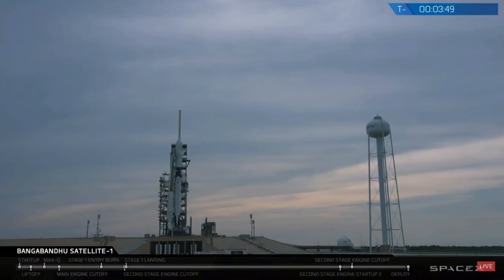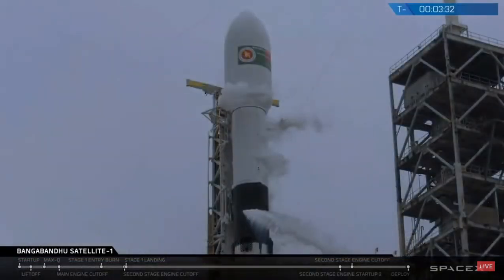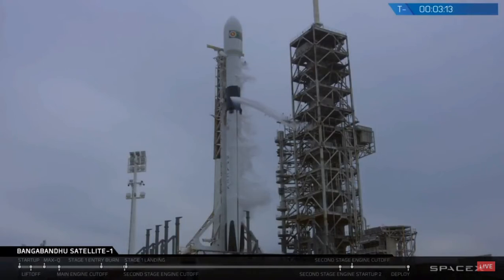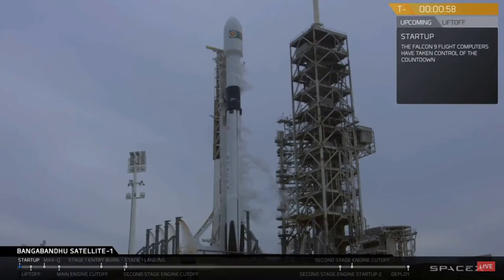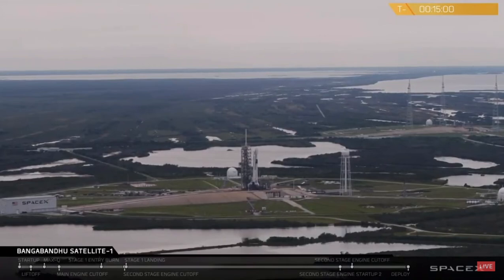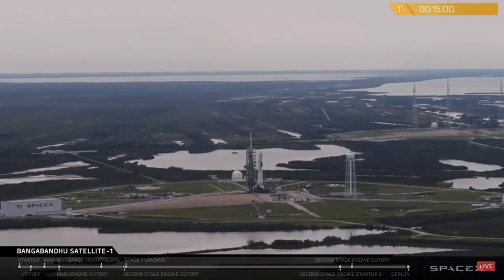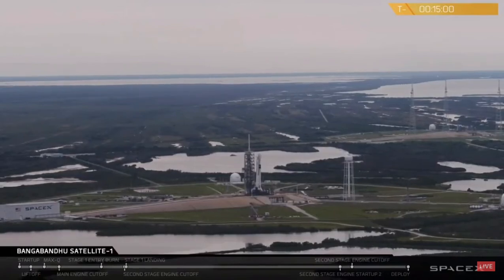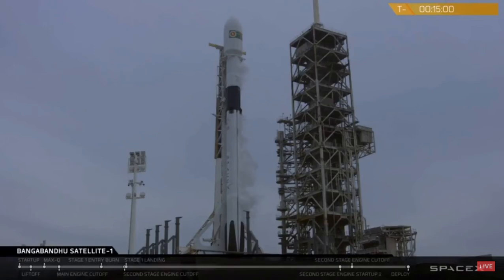Bangabandhu Satellite Launch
Amazing Scene of Bangabandhu Satellite Launch.